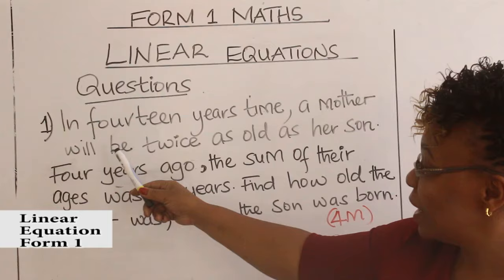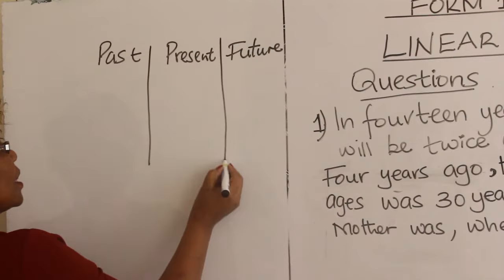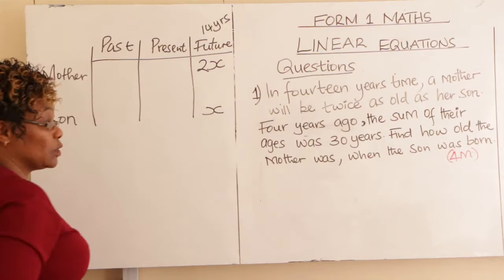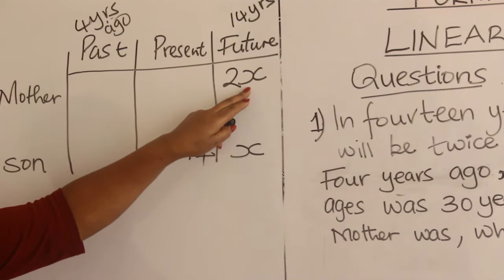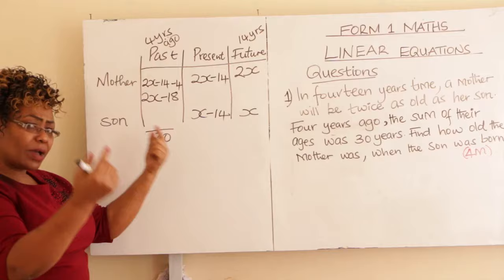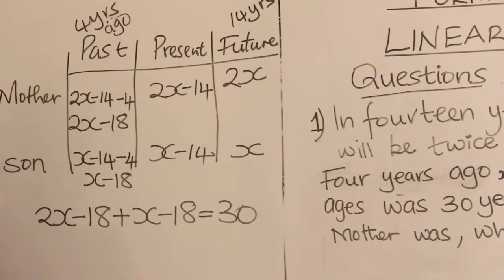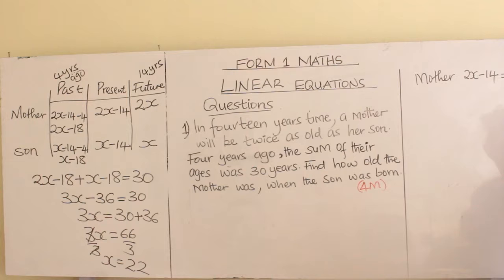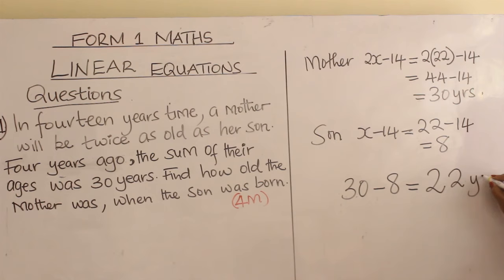FORM 1 MATHS: LINEAR EQUATIONS JANE HOPE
FORM 1 MATHS
LINEAR EQUATIONS